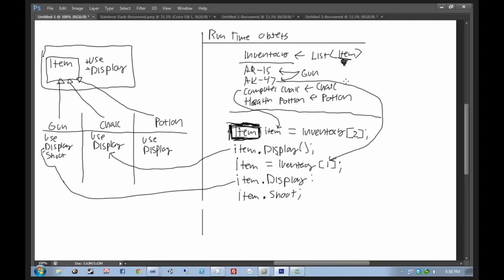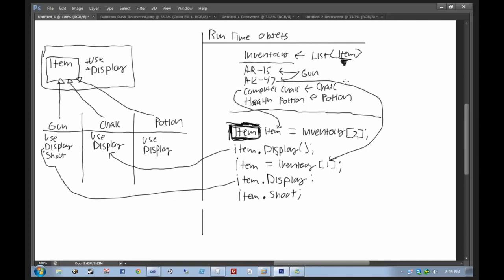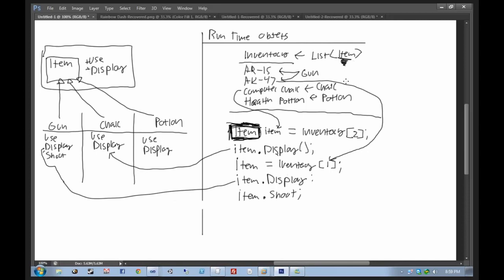🔴 Inheriting from the Item Class • C# Programming • C# Tutorial • Learn C#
This video clip:   Inheriting from the Item Class

00:00 - Intro
00:08 - Inheriting from the Item Class
02:39 - Outro